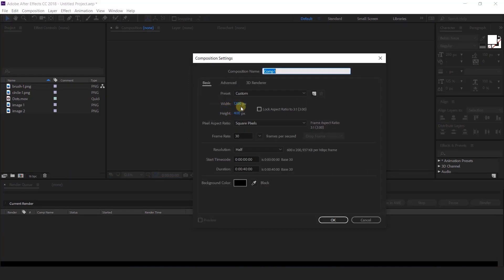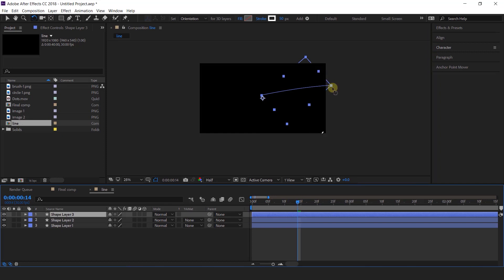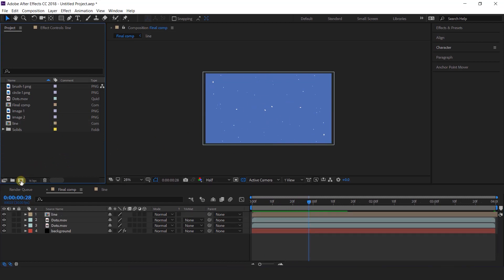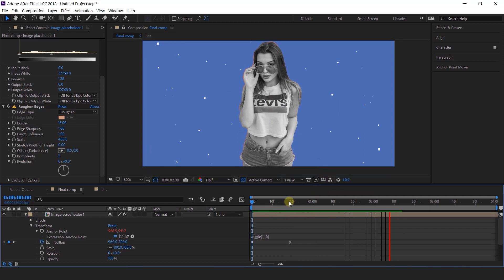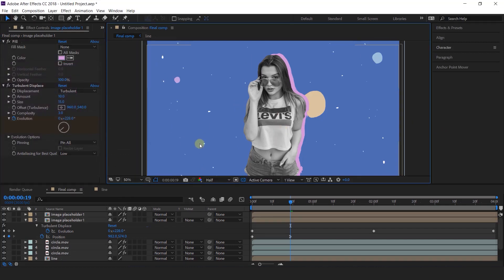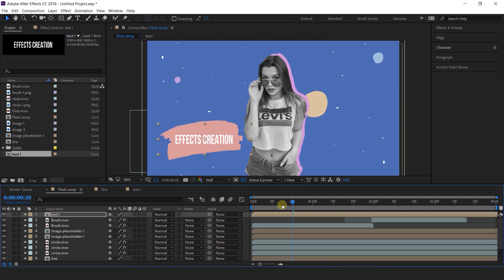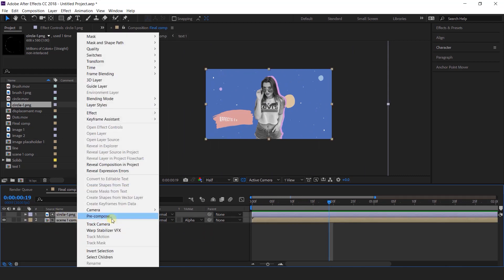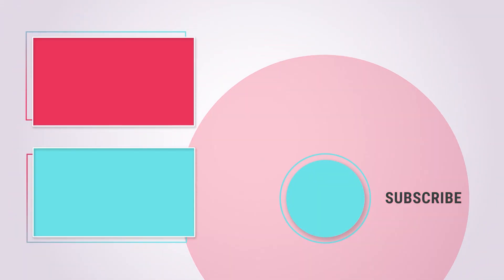Hand Drawn Opener In After Effects | After Effects Tutorial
Hey everyone welcomes to effects creation, today I am going to create a Hand Drawn Opener in After Effect, This After Effects project perfect for your store promo, opener, tv show, photo/video slide show, or any media opener. Even special events. The project works well with both photos and videos. This After Effects template is suitable for presenting images or videos as well as any business media. This project is clean and simple and contains a variety of beautiful slide designs and it can be also used to present any occasion media: opener, promo, event presentation, product promo, typography, or other any special events.